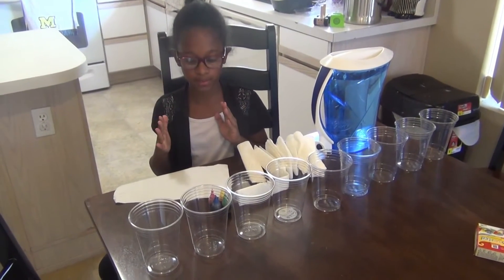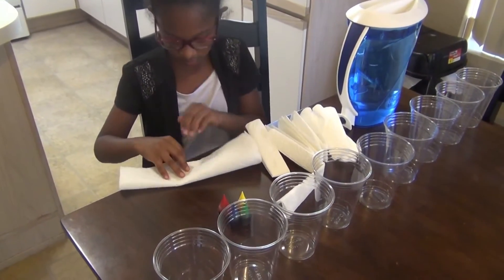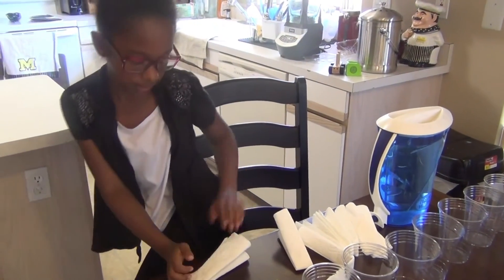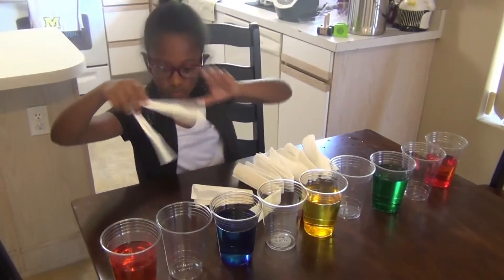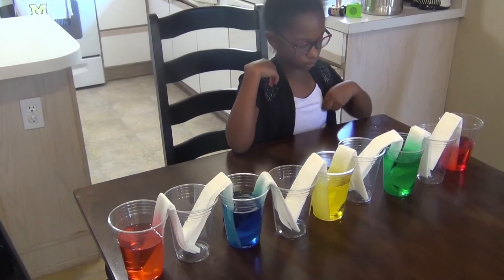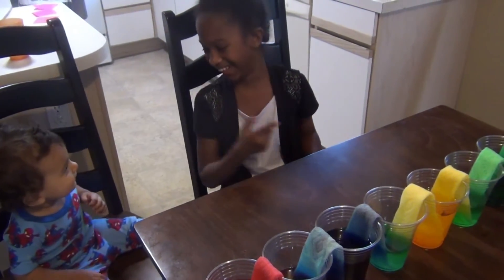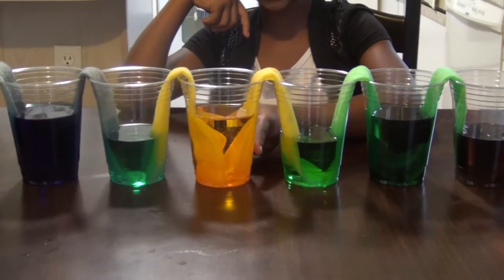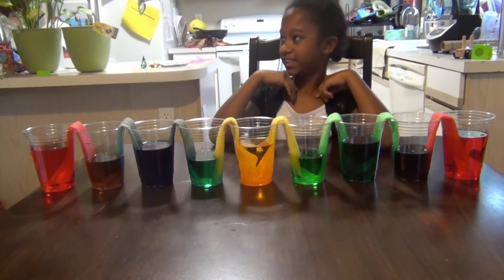Walking Water Science Experiment: Easy Science Experiments For Kids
Watch as the water "walks" from one cup to another and forms new colors! Kids will learn about absorption and color mixing. A fun and easy science experiment for kids! This also could be a good science project!

Supplies:
Paper Towels
Clear Cups
Water
Food Coloring